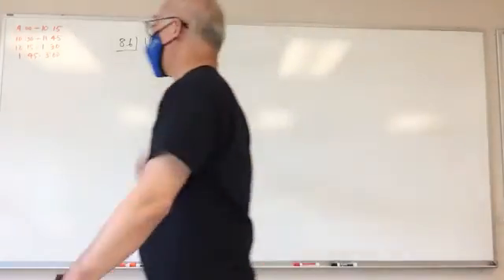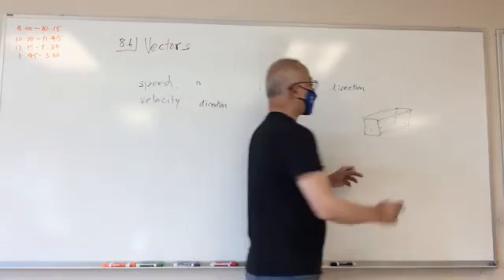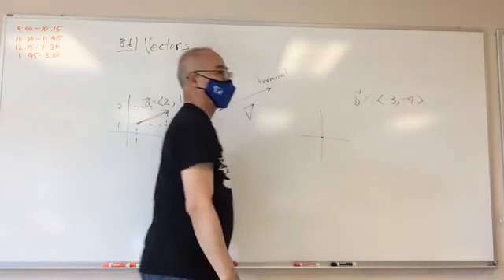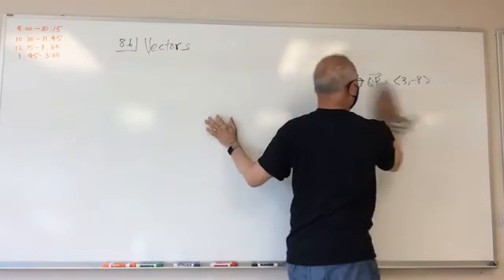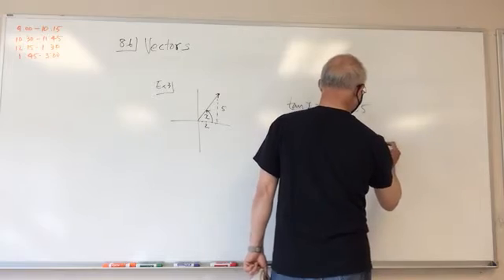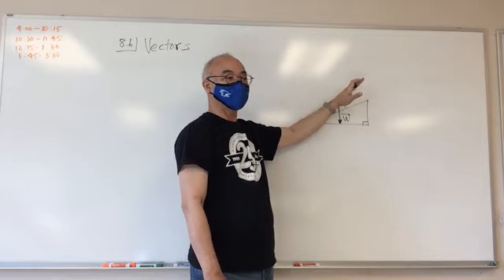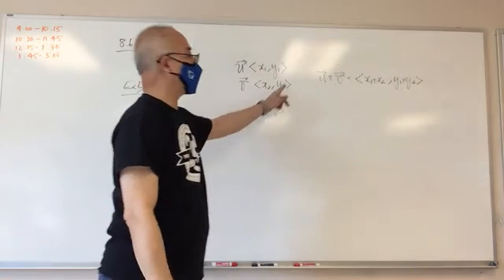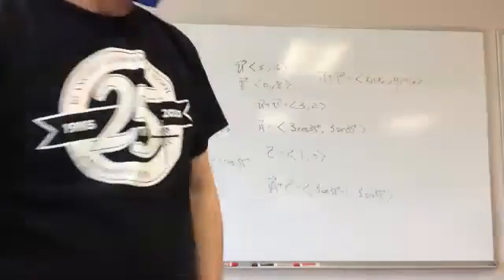Geometry Ch 8.6 20-21